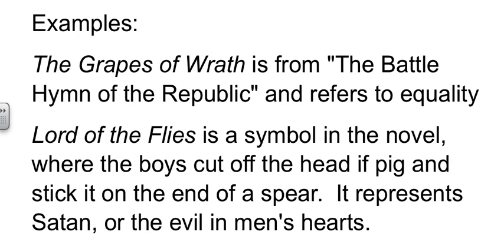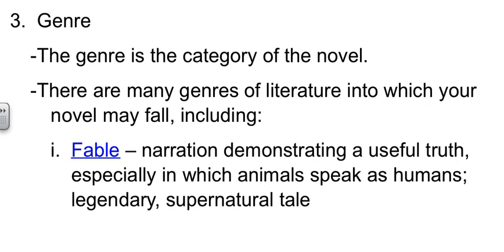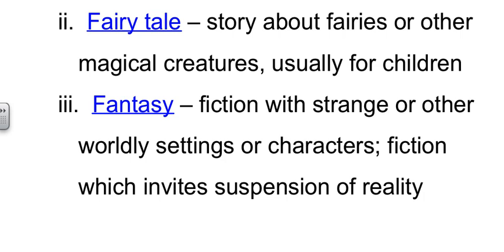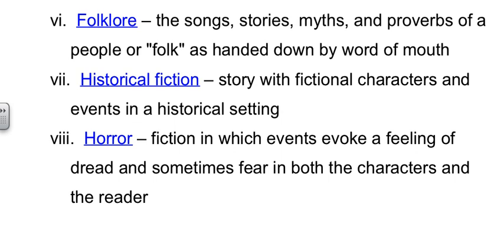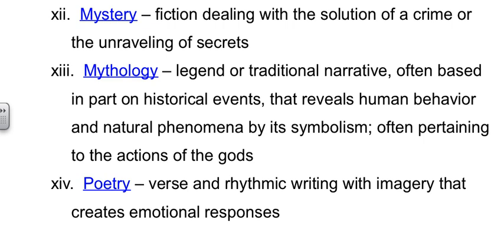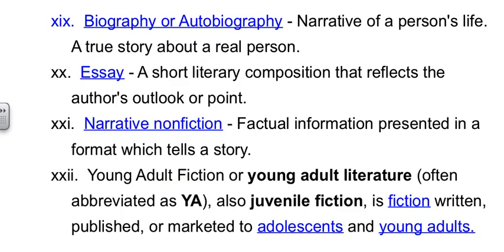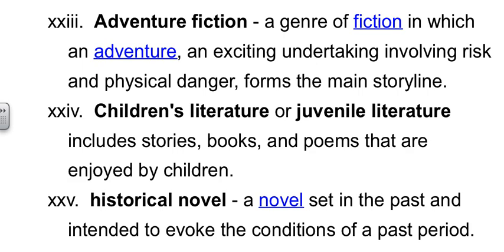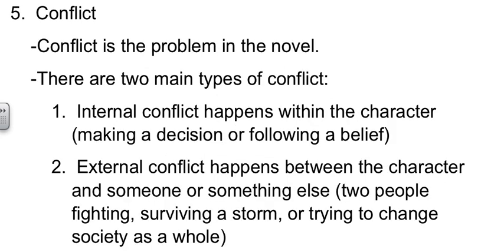Literary Analysis Basics General Lit